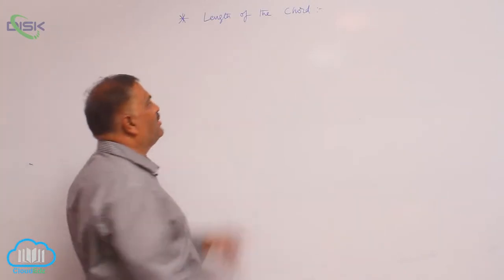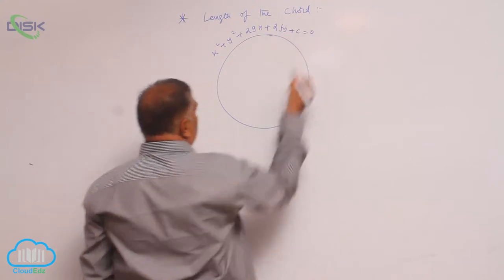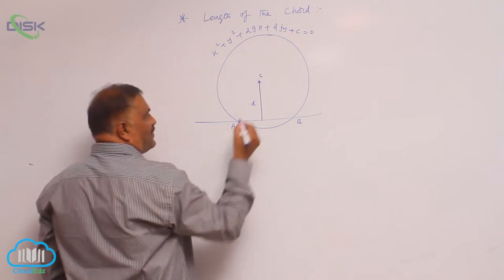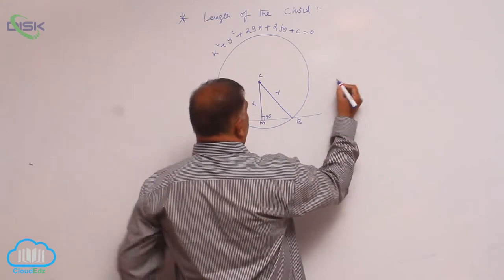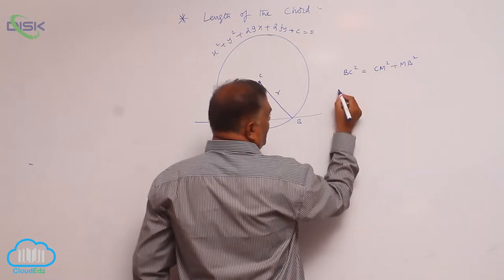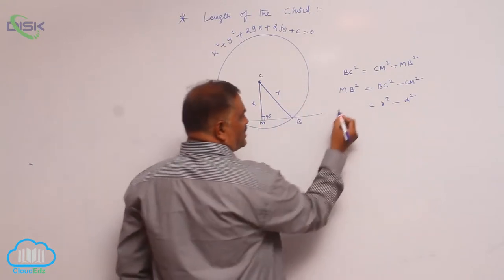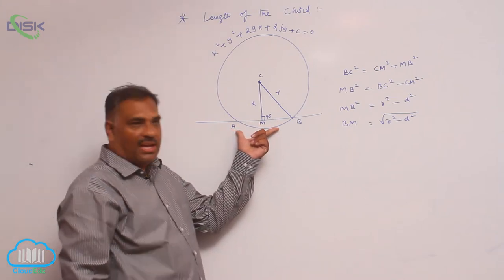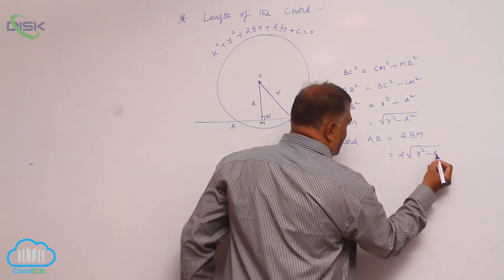Chord of contact and polar || Length of the chord || Disk Telangana